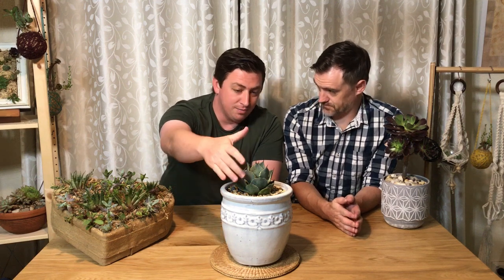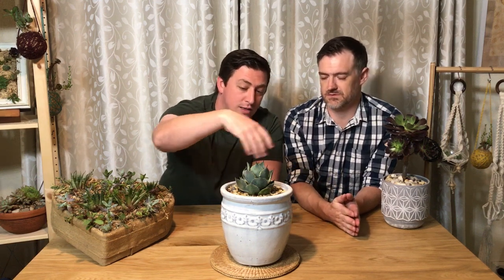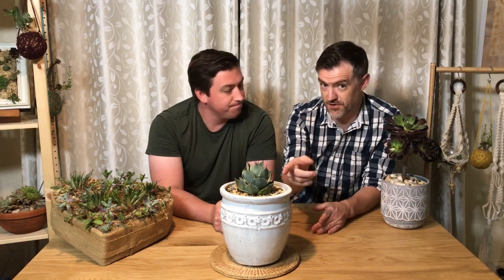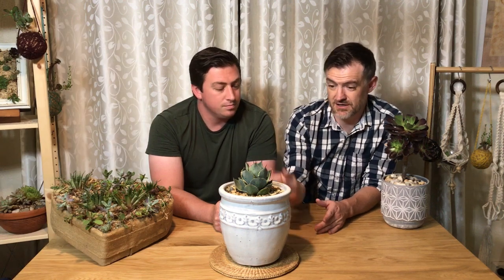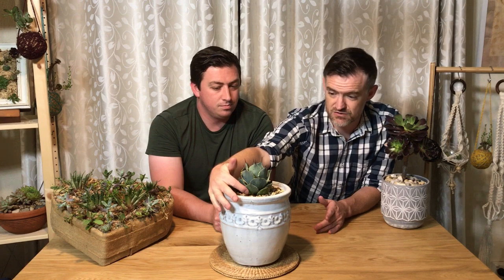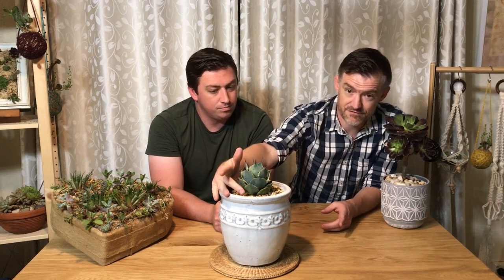Foster & Grow - Agave Tradewinds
Welcome to Foster and Grow. Today we continue our succulent series with Agave potatorum Tradewinds. We would love to hear from you. Please use the comment section below for your questions.

Please see below for the timings on various parts of our content for Agave Tradewinds:
Scientific and common names: 0:04
Description and flowering: 0:39
Location and where to place it in your garden: 2:36
General plant care: 3:58
Propagation: 4:39
What is a century plant: 5:42